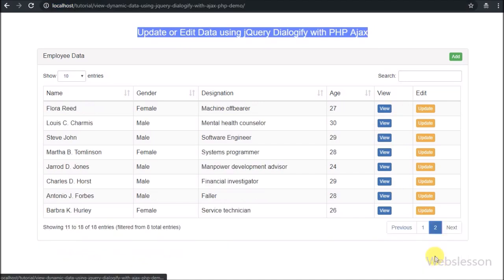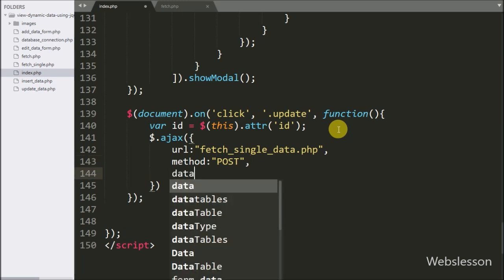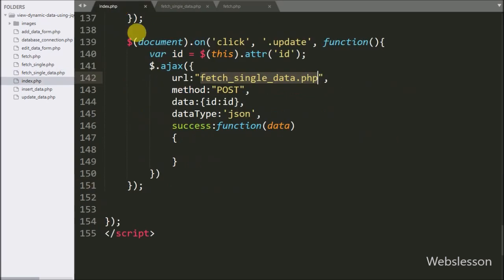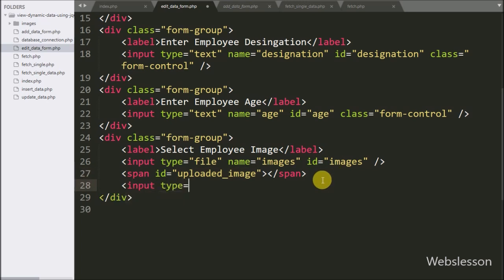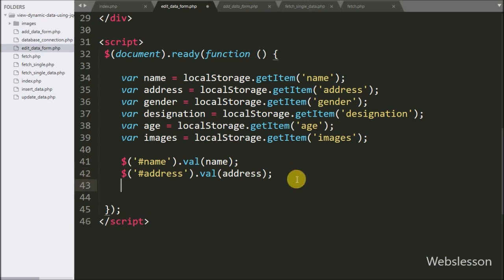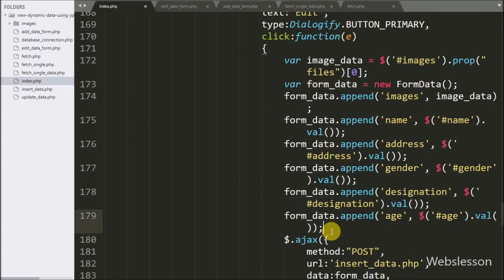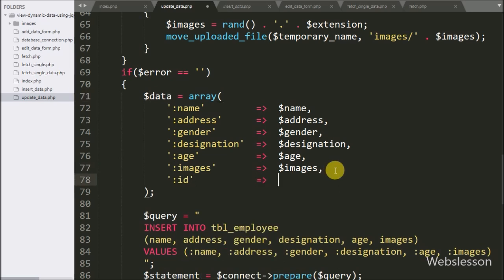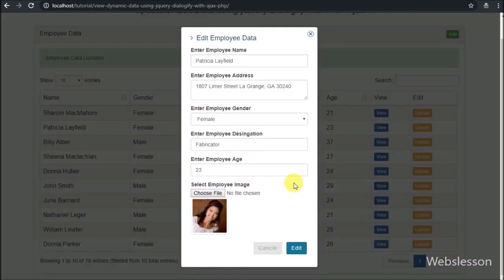How to Update or Edit Data using Dialogify with PHP Ajax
Original video source:
Tumblr How to update or edit mysql table data in PHP Ajax using jQuery Dialogify plugin. How to make PHP Ajax Crud application using jQuery Dialogify plugin. Update or Edit Data using PHP Ajax with jQuery Dialogify plugin. How to develop single page application in PHP using Ajax with jQuery Dialogify plugin.